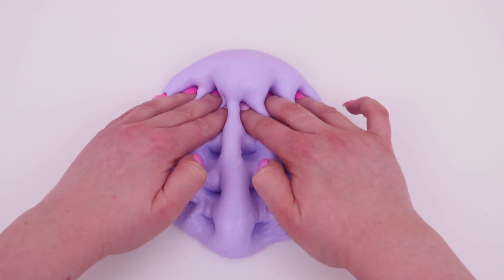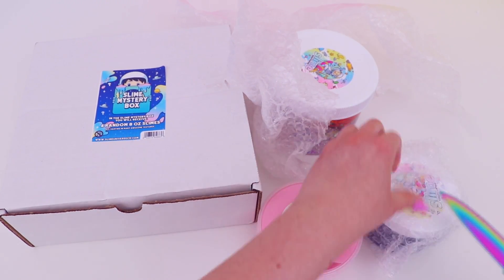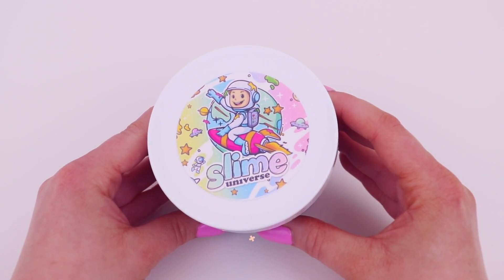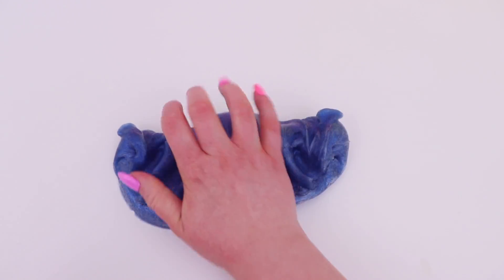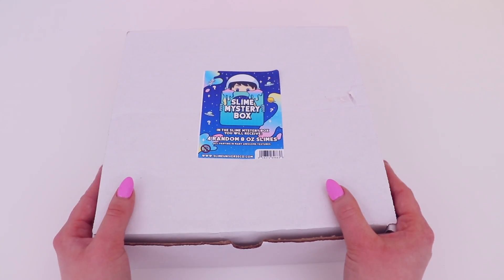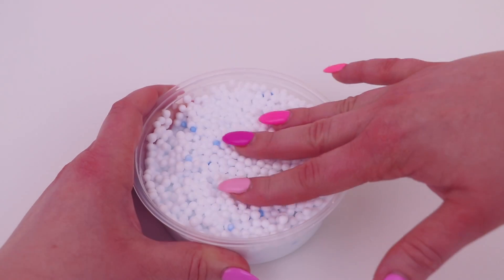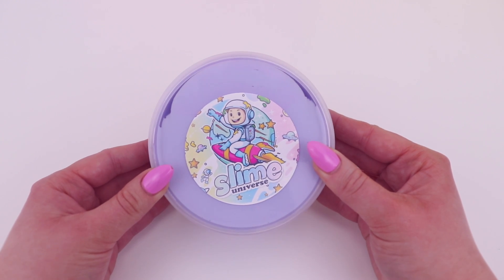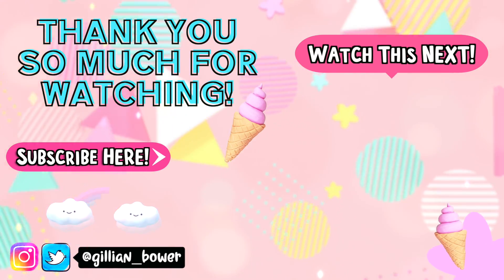100% Honest Review of ETSY SLIME SHOP! Was The SLIME GOOD or a FAIL??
100% Honest Review of ETSY SLIME SHOP! Was The SLIME GOOD or a FAIL??

Hello everyone! In today's video I will be doing a 100% Honest Slime Shop Review! I found this slime shop on Etsy and I decided to see if it was any good! I also bought a 32oz slime! This slime package unboxing also includes a Mystery Slime Box!

Gillian xx

Thank you so much for all your support! Love you!